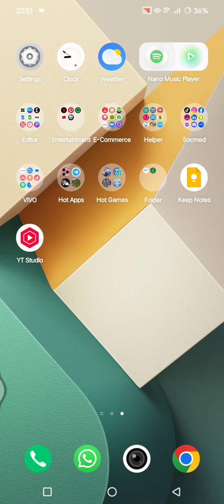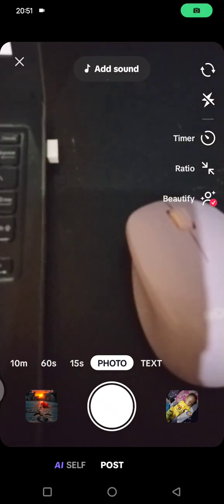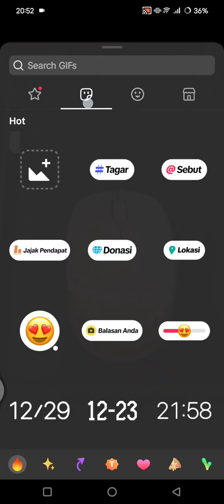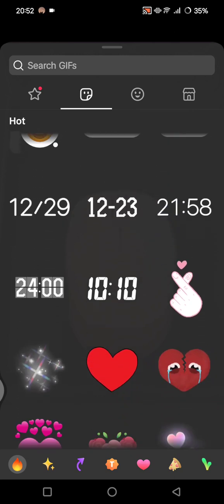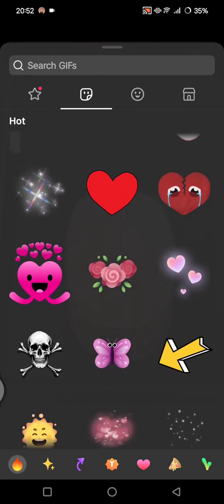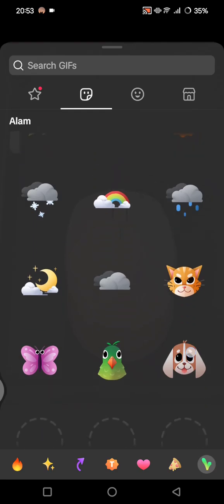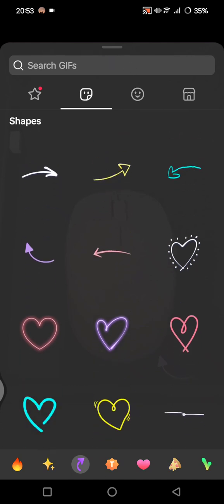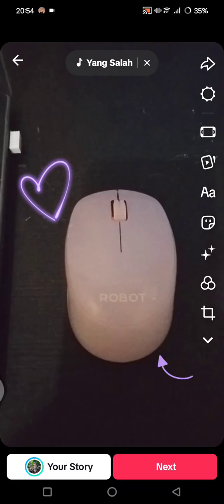💲 PRO: How To Check Stickers On TikTok | Full Tutorial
Want to make your TikTok videos more engaging with stickers? 🌟 This full tutorial will show you how to find, check, and use stickers on TikTok to elevate your creativity and make your content stand out!